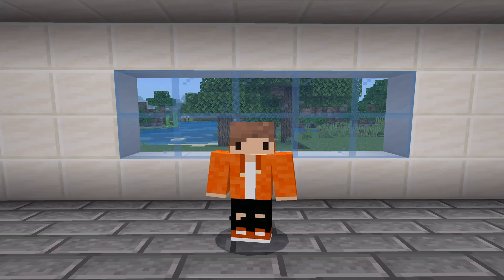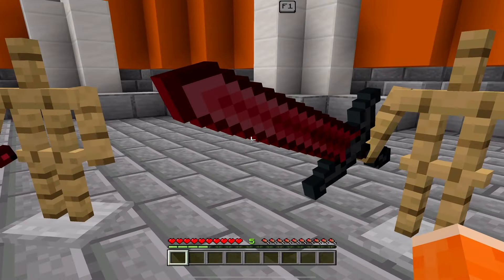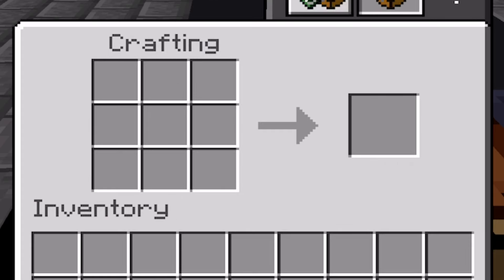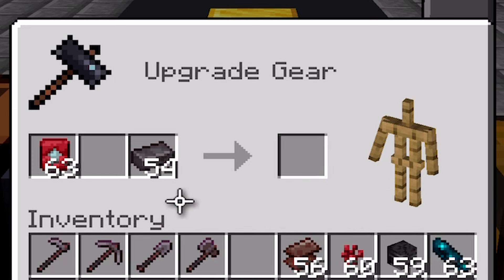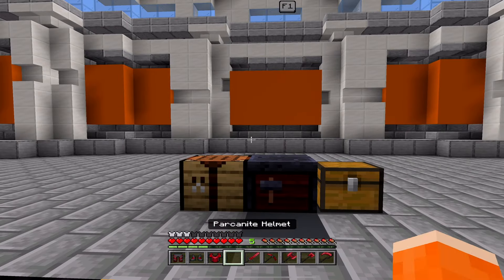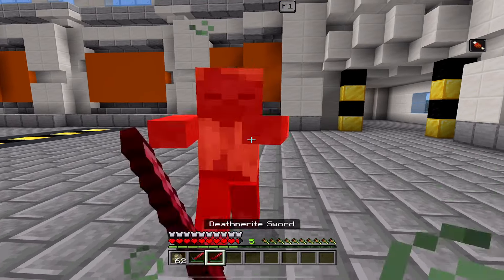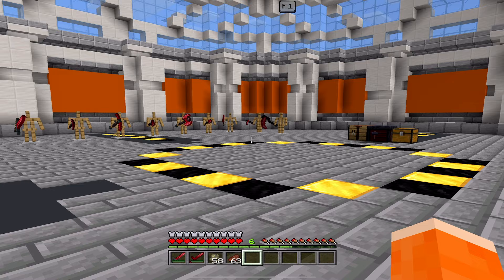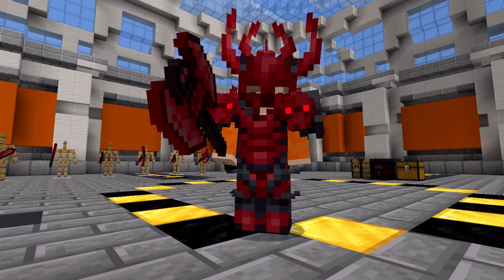Minecraft Deathnerite Armor! Better than Netherite! (Addon Showcase)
Hi everyone! I'm showing off some armor that is better then netherite!

Sunsets by Owl Nest